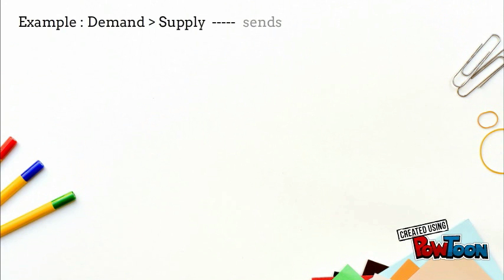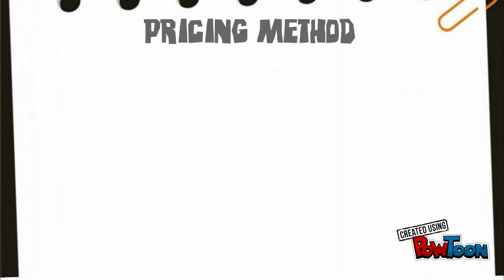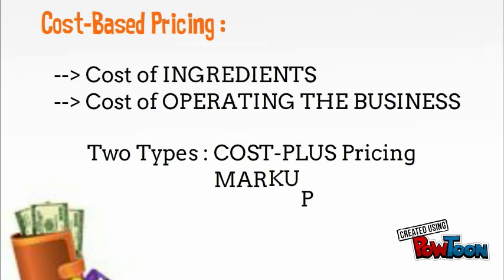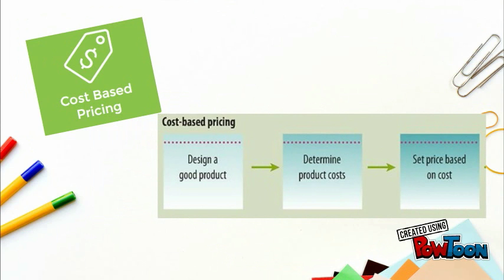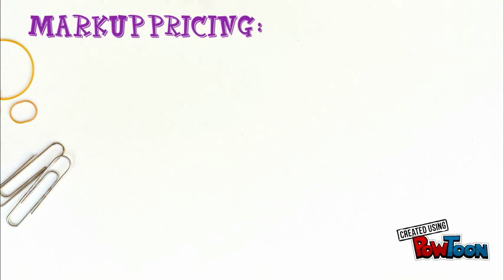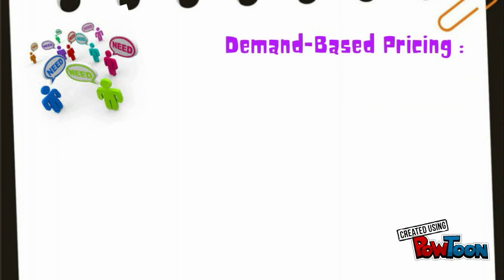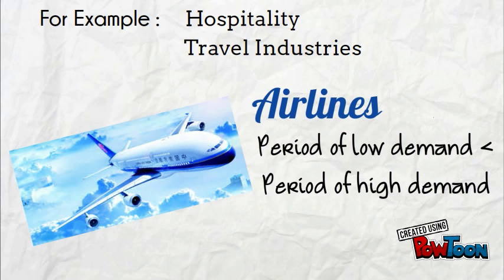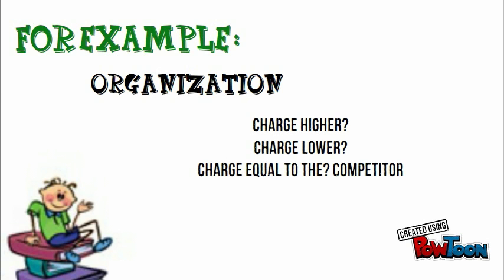BANKING - Pricing Mechanism UUM